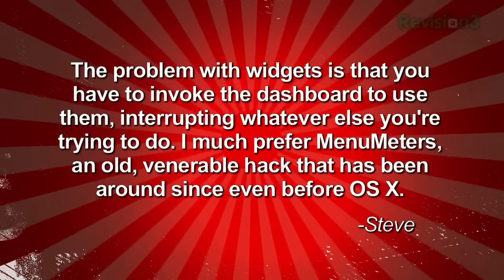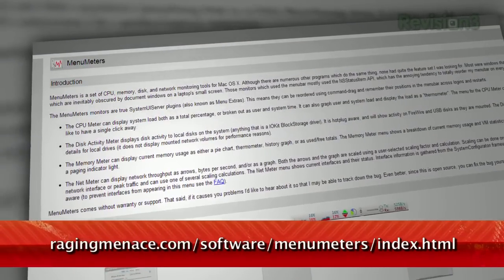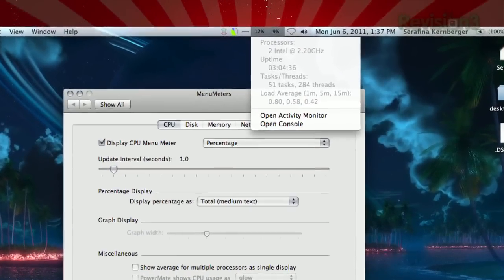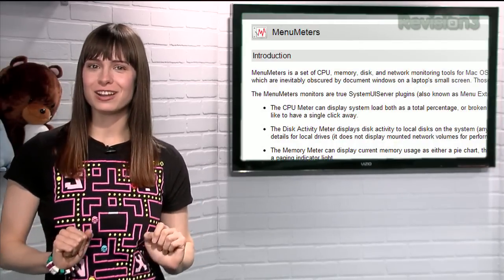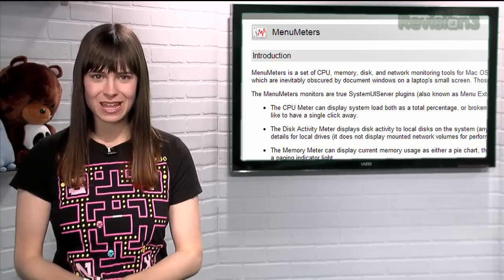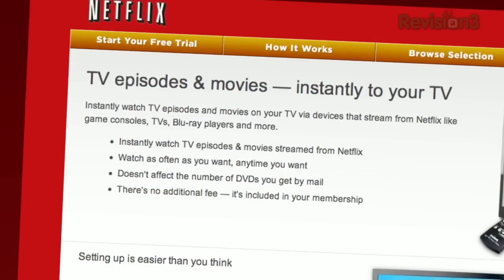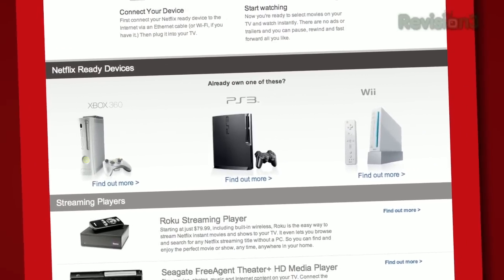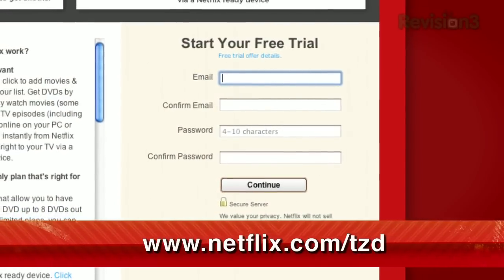Get System Stats In Your OS X Menu Bar - Tekzilla Daily Tip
Wish you could get your CPU usage and network activity in your menu bar? On today's Tekzilla Daily, Veronica shows you how to use MenuMeters, to get all that and more.